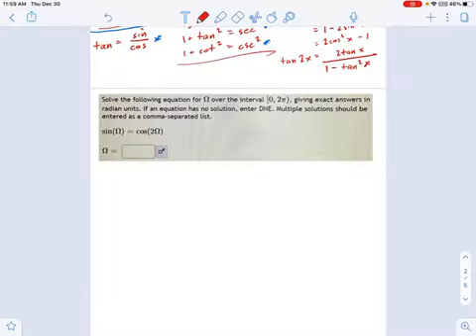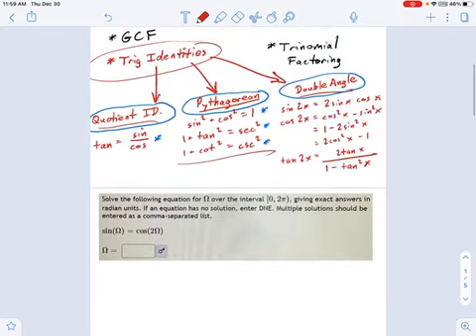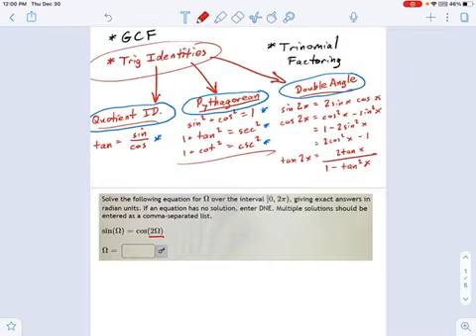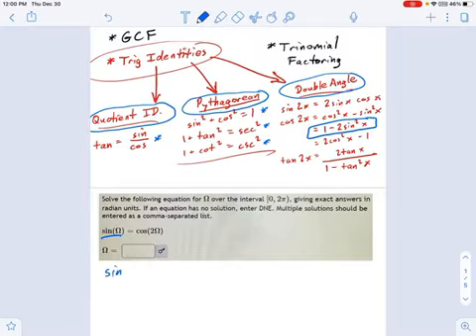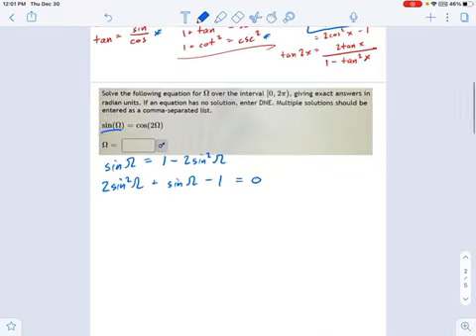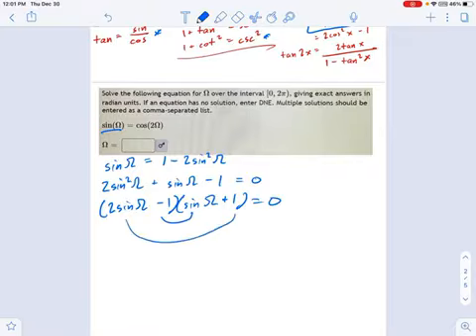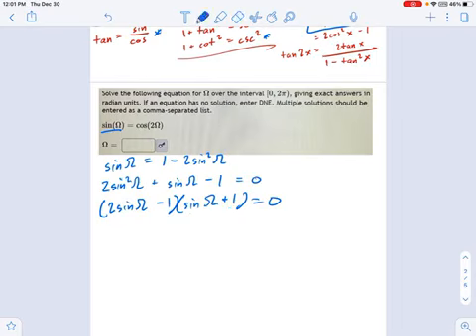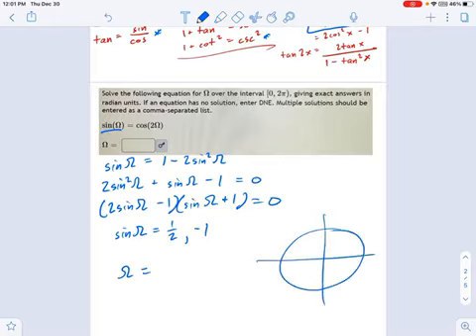SM3.10.42 - Intro Solving Trig Equation with Double Angle Identity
Murphy Math --
Solving a trig equation using the Double Angle Identity for Cosine, which allows a trig equation to be rewritten in factored form.  All solutions are angles from the Unit Circle, no calculator required.